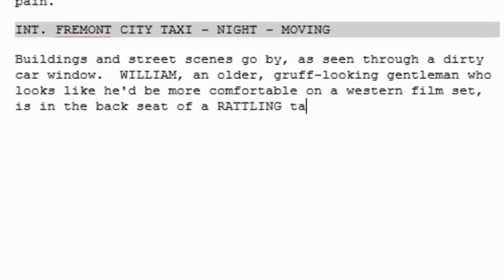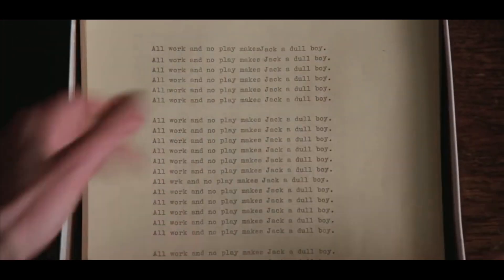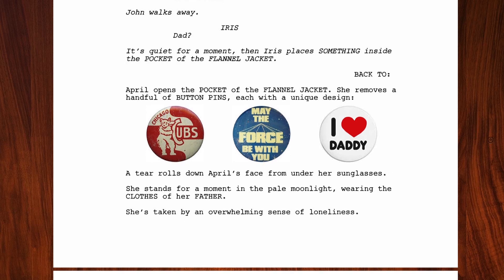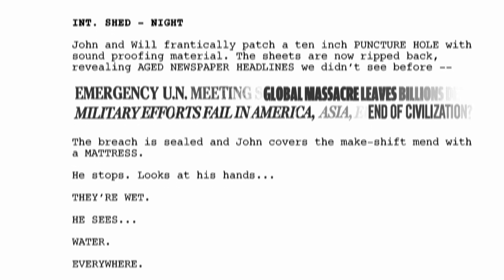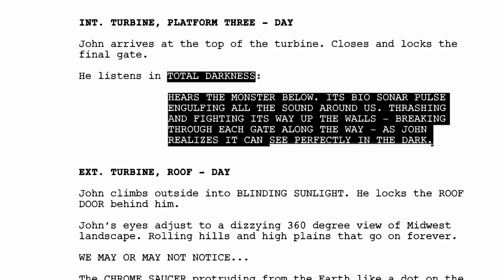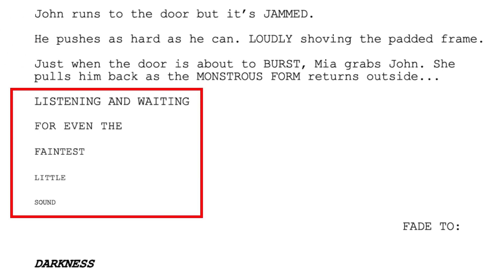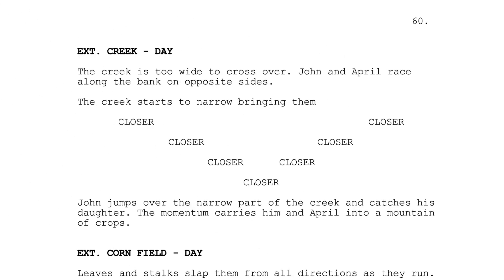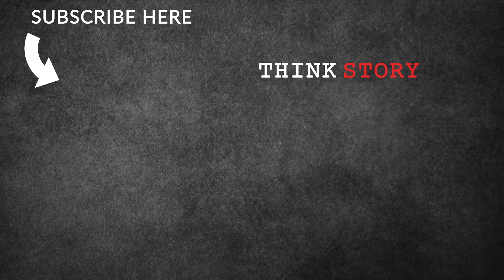Is This the Weirdest Script I've Ever Read? - A Quiet Place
As part of my job I read hundreds of scripts, but this one stood out  because it breaks almost every screenwriting convention out there... and it does it well!

In this video I break down the Scott Beck and Bryan Woods draft of "A Quiet Place" to see how defying convention can make for a greater reading experience.